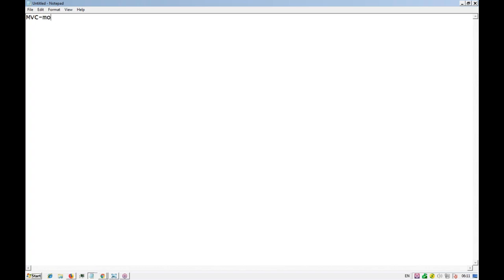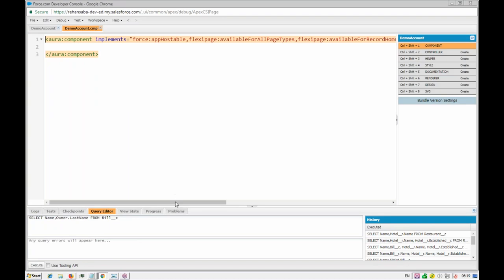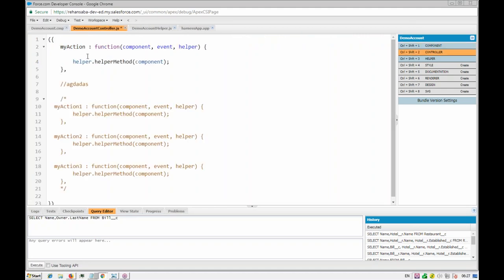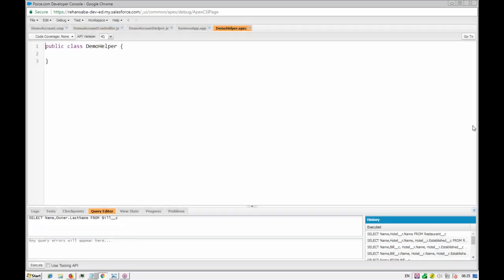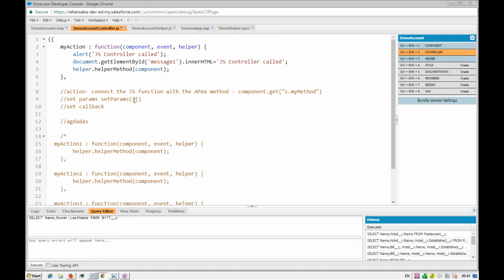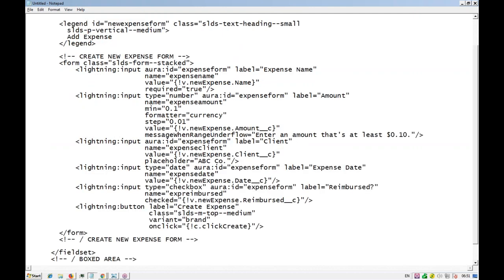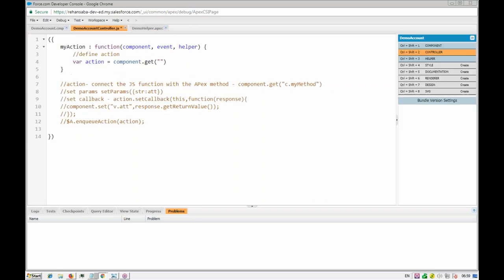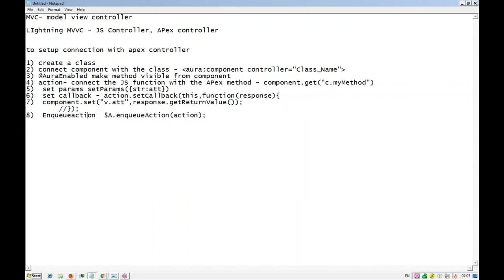Salesforce Lightning development Class 3 - Using Apex in Lightning Component, Server Side Controller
Salesforce Lightning development - Using Apex in Lightning Component, Server Side Controller